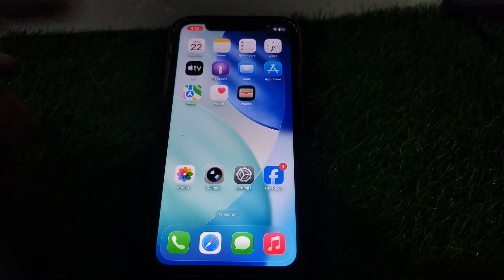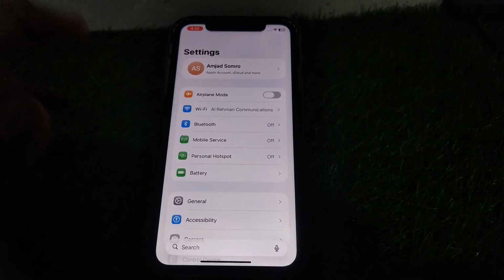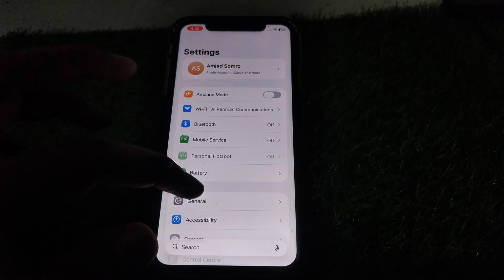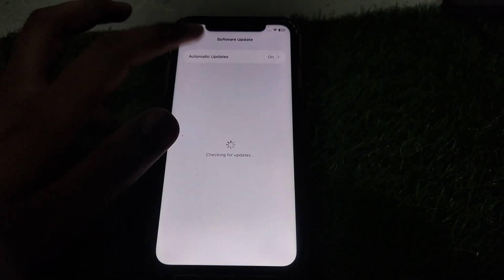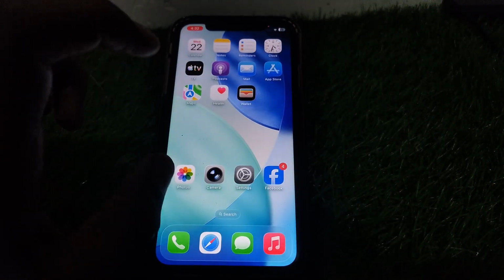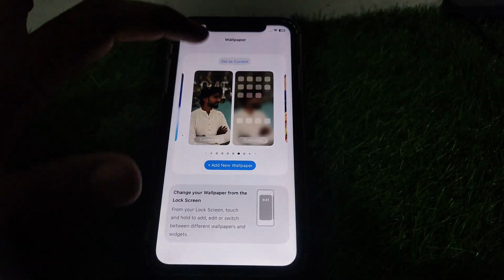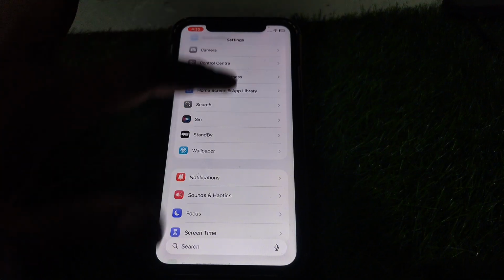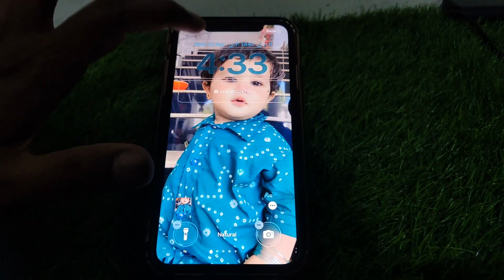how to delete wallpaper on iphone ios 26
Want to learn how to delete wallpaper on iPhone iOS 26 quickly and easily? In this video, we’ll show you exactly how to delete wallpaper on iPhone iOS 26, step-by-step, even if you're a beginner. If your phone is cluttered with multiple lock screens or wallpapers, this guide will help you delete wallpaper iPhone iOS 26 in seconds.

We’ll also cover how to remove iPhone wallpaper iOS 26, manage lock screen collections, and customize your device like a pro. Whether you're using the latest update or just exploring new features, this tutorial ensures you fully understand how to delete wallpaper on iPhone iOS 26 without confusion.

🔥 What You Will Discover in This Video:

How to delete wallpaper on iPhone iOS 26 step-by-step

How to remove lock screen wallpapers easily

Tips to manage multiple wallpapers on iPhone

How to customize your iPhone lock screen like a pro

Common mistakes to avoid while deleting wallpapers

If you're searching for delete wallpaper iPhone iOS 26, this is the only guide you need!

delete wallpaper iphone ios 26 step by step
remove iphone wallpaper ios 26
how to remove lock screen wallpaper iphone
iphone ios 26 wallpaper settings
delete lock screen ios 26 iphone
how to manage wallpapers iphone ios 26
remove multiple wallpapers iphone ios 26
iphone wallpaper delete not working fix
how to change wallpaper iphone ios 26
iphone ios 26 tips and tricks
how to remove home screen wallpaper iphone
iphone wallpaper customization ios 26
delete wallpaper ios 26 tutorial
iphone lock screen settings ios 26
how to reset wallpaper iphone ios 26
iphone ios 26 new features wallpaper
remove wallpaper from iphone easily
iphone wallpaper collection delete ios 26
how to clean up wallpapers iphone